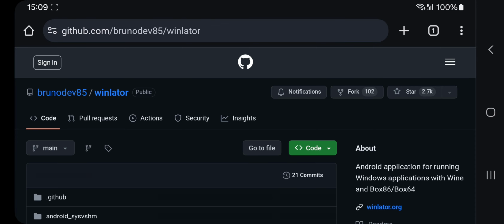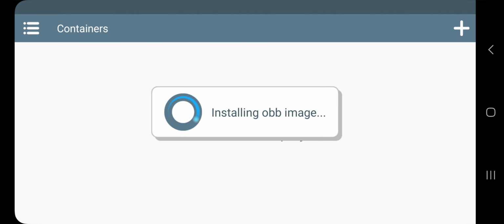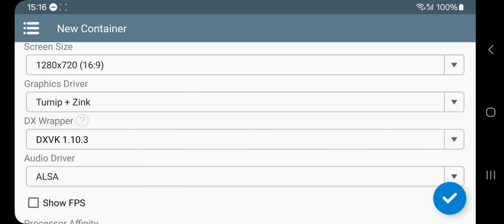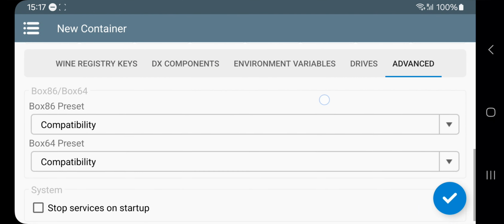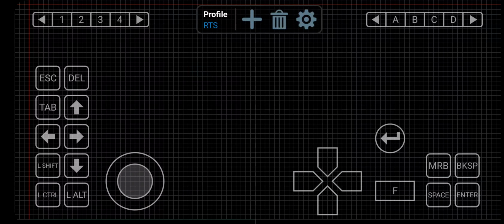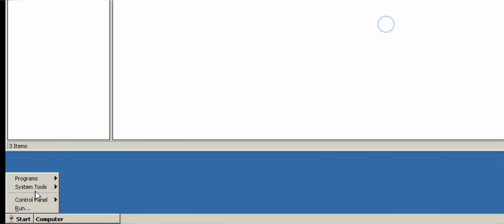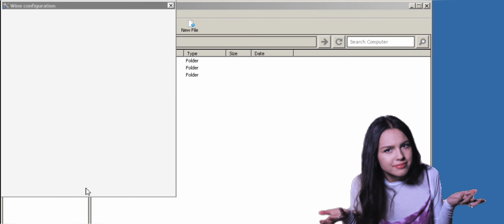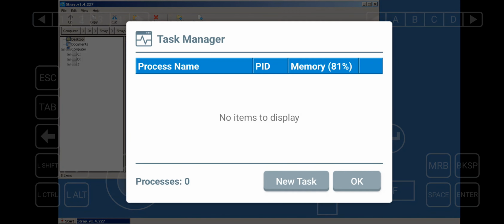Install Winlator 3.2 Emulator on Any Android Phone - Best Settings!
Winlator Emulator on Android.

Phone Specifications:
➤ Model: Samsung Galaxy S23
➤ OS: Android 13/ now 14, One UI 6.0
Emulation OS: MOBOX Windows EMU
➤ CPU: Qualcomm Snapdragon 8 Gen 2 (4nm), ARMv9-A, 6.3W TDP
Cores: 1x 3.3Ghz (X3) + 2x 2.8Ghz (A715) + 2x 2.8Ghz (A710) + 3x 2.0Ghz (A510)
➤ GPU: Adreno 740
GPU Cores: 2x 1280 ALUs, Upto 680Mhz
GPU FP32: 3.48 TFlops
GPU Features: DirectX 12.1, Vulkan 1.3, HW RayTracing
➤ Display: FHD+ 2340x1080, Dynamic AMOLED 2X, HDR10+, 120Hz
➤ 3900 Mah battery, 25W TC. Phone Specifications: